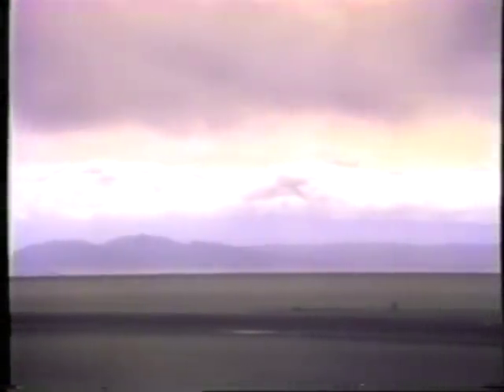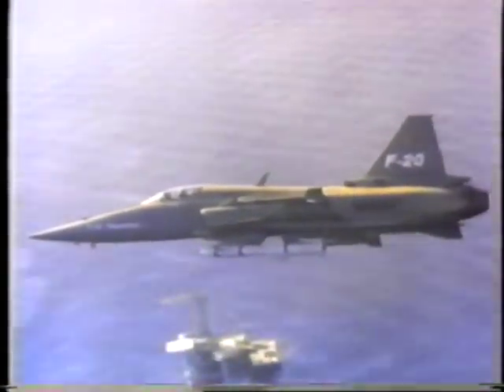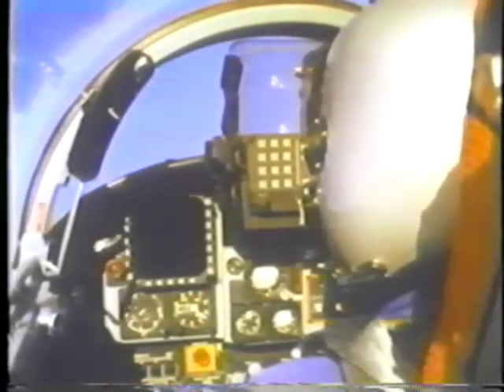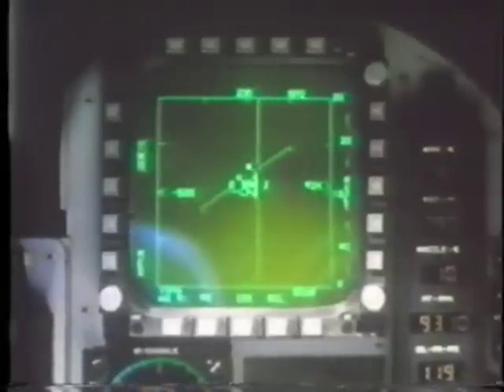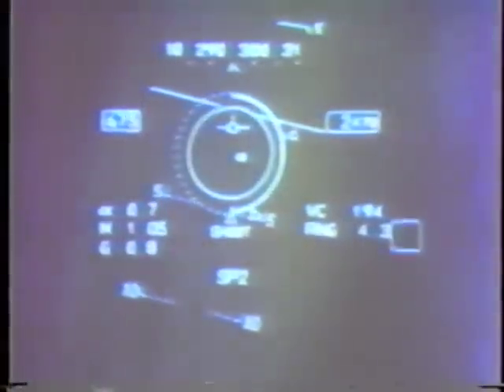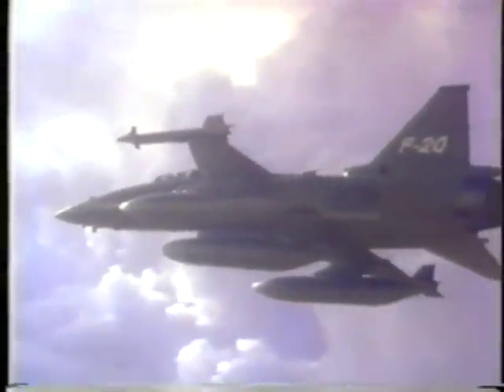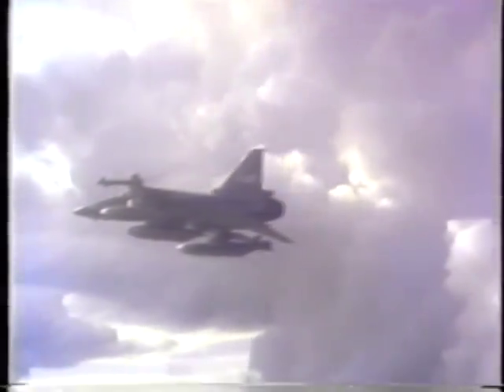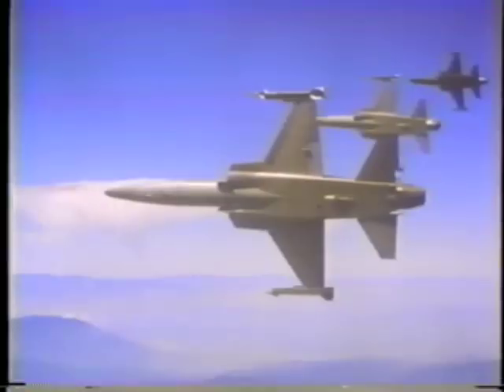F-20 Tigershark Aircraft Sales Film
Third World fighter sales porn, intro'ed by Gen. Chuck Yeager.